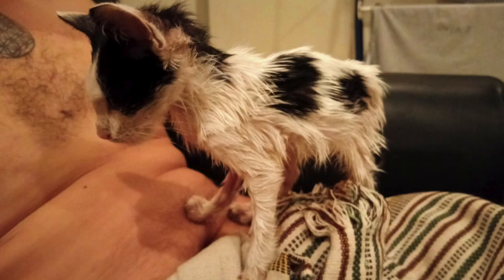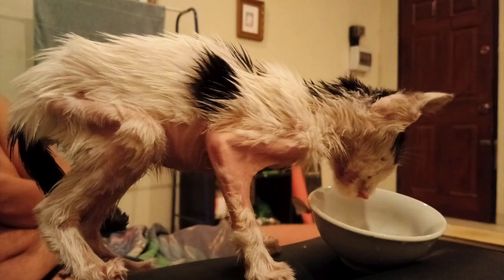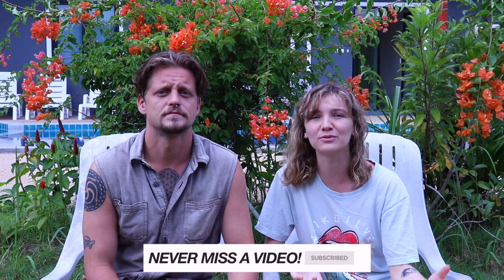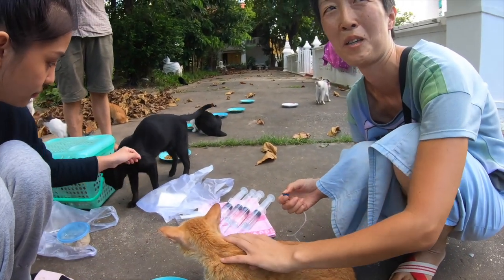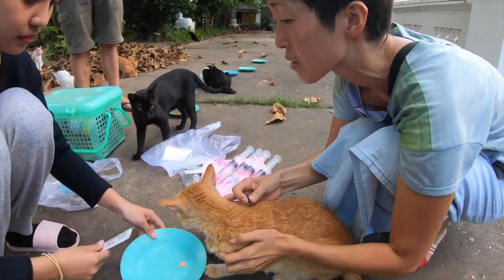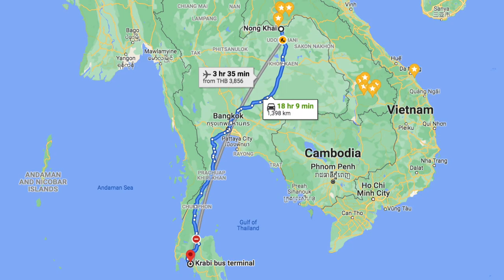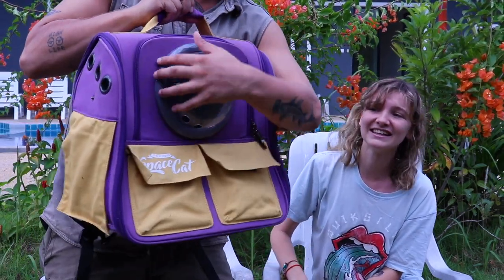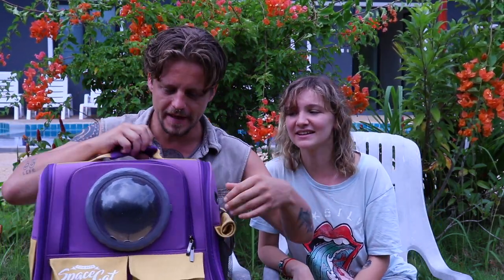We Travelled with a Cat Across Thailand | Everything You Need to Know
After crossing the land border from Laos to Thailand and finishing our quarantine, our next goal was to travel 1400km across Thailand to reach our destination: Krabi in the South of Thailand. In this video we talk about our experience as we travelled with a cat across Thailand, share with you everything you need to know to do this for yourself and how we travel with a pet successfully around Southeast Asia.

Are you in Laos and want to rescue a pet and take them with you abroad or back home? Check out this Vet clinic in Vientiane who helped us with all our documents